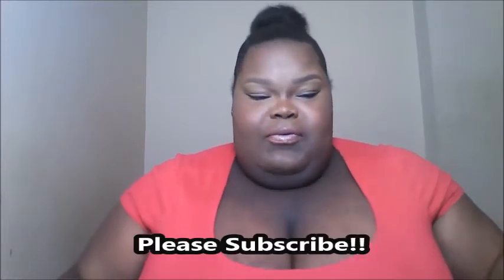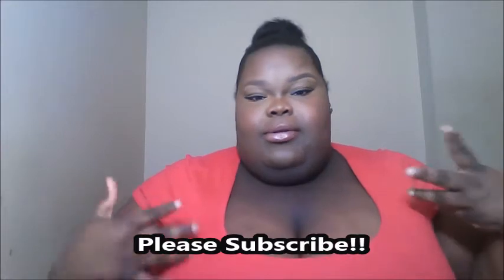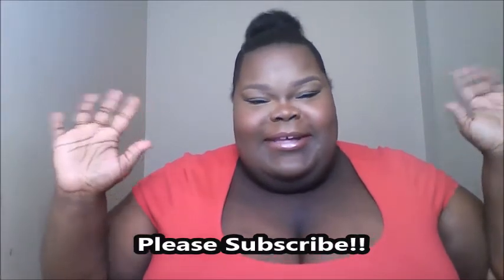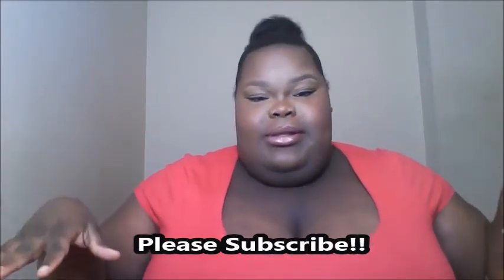February Favorites 2015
Hello Hunnies  I wanted to come and share with you my February Favorites. I hope you enjoy!!!